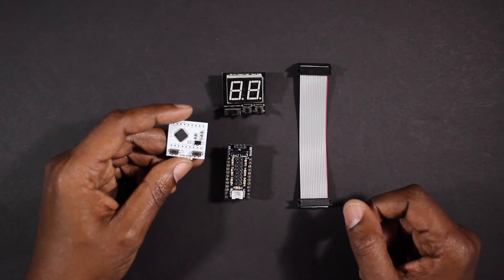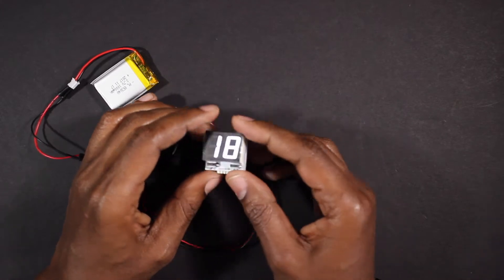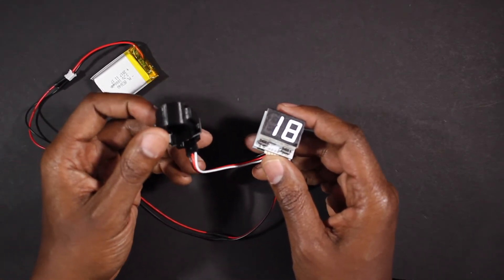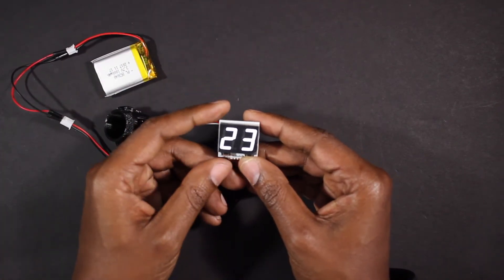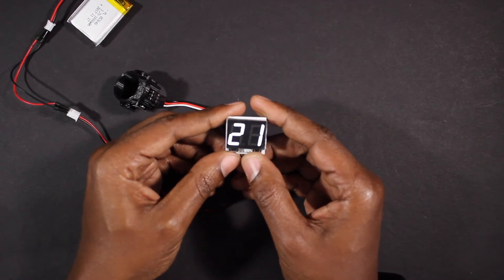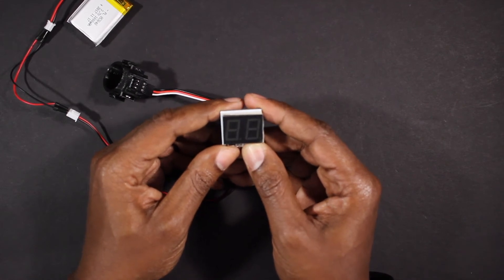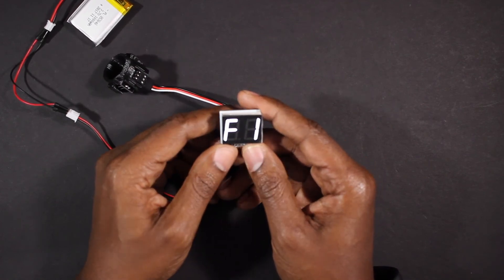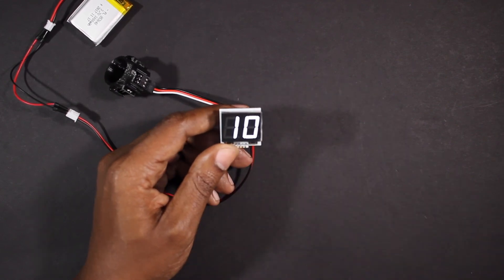AmmoCounter V3 Overview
The new AmmoCounter V3 chip includes 6, 10, 12, 15, 18, 22, 25, 35 clip sizes that can be customized using on screen menu. And the all new advanced menu allows setting auto-reset, low count blink, brightness and fire type.

Select Magazine Size:
1. Press LEFT or RIGHT to reload.
2. Press LEFT or RIGHT again to change the magazine size preset.

Changing Preset Magazine Size:
1. Hold the RIGHT button.  The displayed magazine size will ﬂash.
2. Press LEFT or RIGHT to change the magazine size.
3. Hold LEFT or RIGHT to save your changes.

Advanced Settings:
1. Hold the LEFT button. Menu will ﬂash.
2. Press LEFT or RIGHT to change the menu pages.
3. Hold RIGHT to edit a setting.
4. Press LEFT or RIGHT to edit the setting.
5. Hold LEFT to save and exit, or hold RIGHT to save and continue setup.

Factory Reset: Hold both LEFT and RIGHT together for 2 seconds.   Resets all saved settings.

Track Name: "Days Like These"